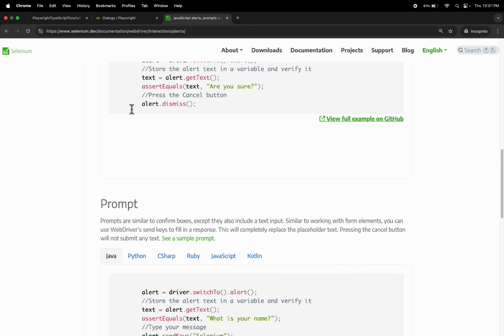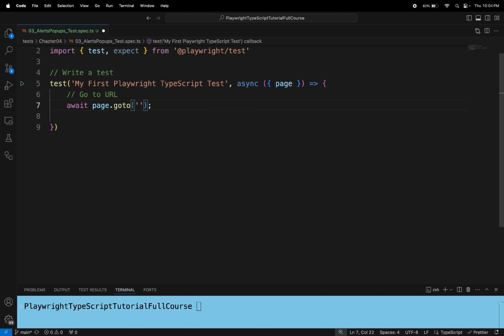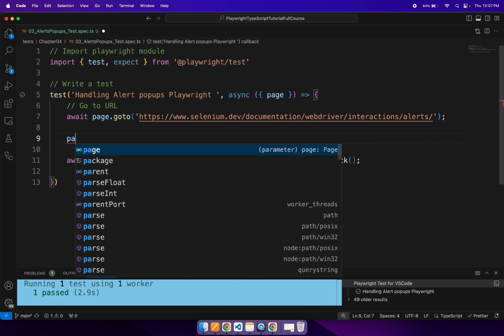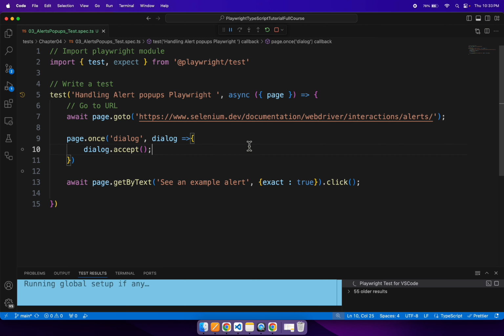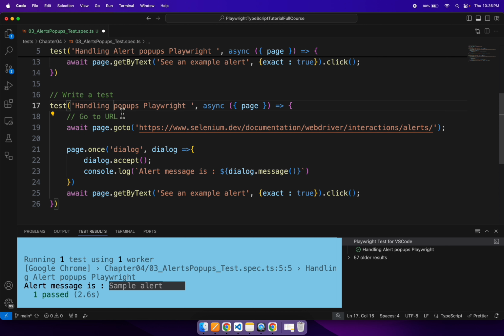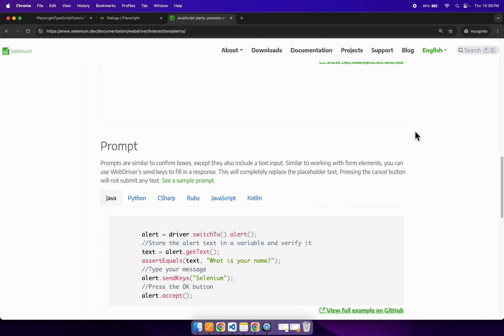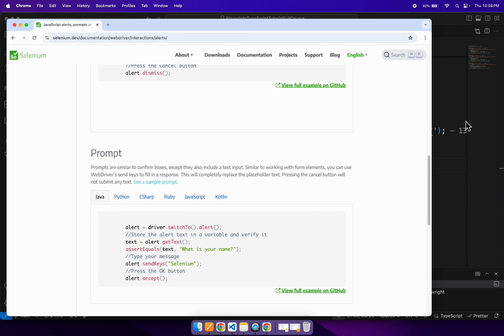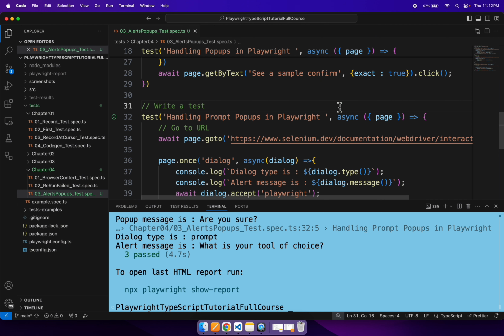Playwright TypeScript #52 Handling Alerts, Popup Windows in Playwright | Playwright Testing Tutorial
Playwright TypeScript #52 Handling Alerts, Popup Windows in Playwright | Playwright Automation Tutorial: Playwright Testing Tutorial: Playwright enables reliable end-to-end testing for modern web apps. Playwright is an open-source automation library for browser testing. Playwright provides the ability to automate browser tasks in Chromium, Firefox and WebKit with a single API